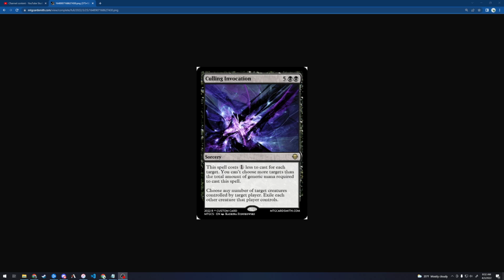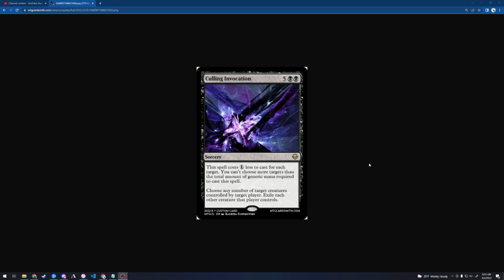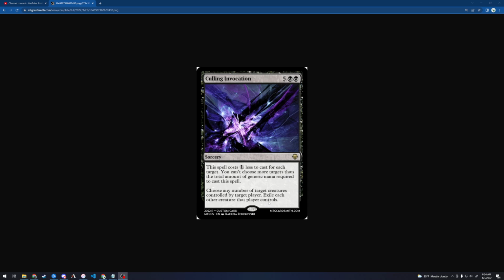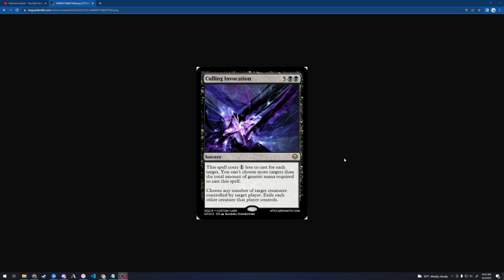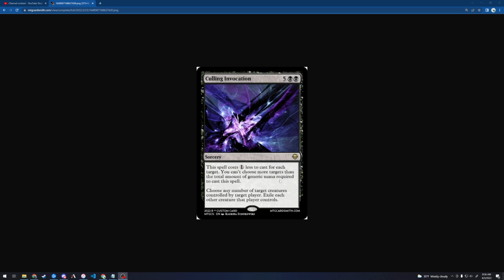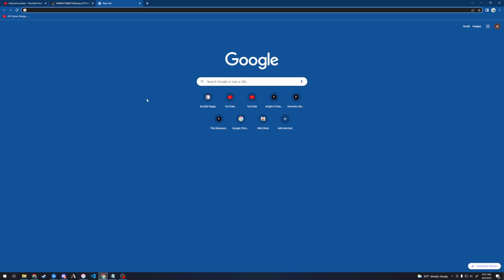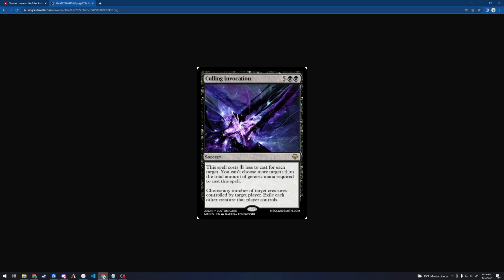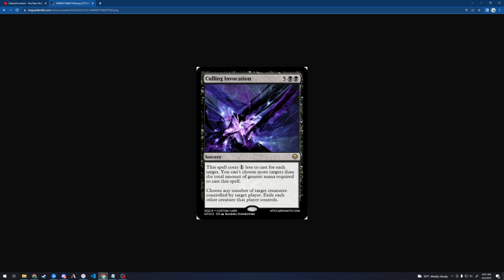MTGC Custom Card Review - Culling Invocation by cadstar369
I review a custom magic card designed by cadstar369.